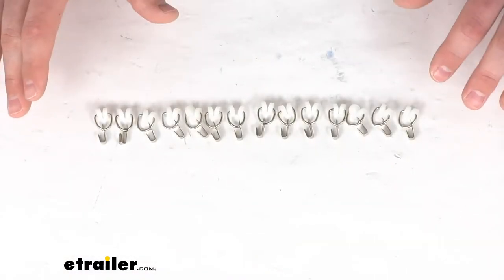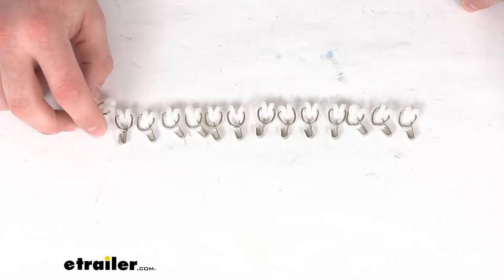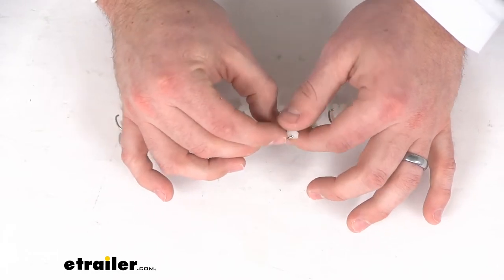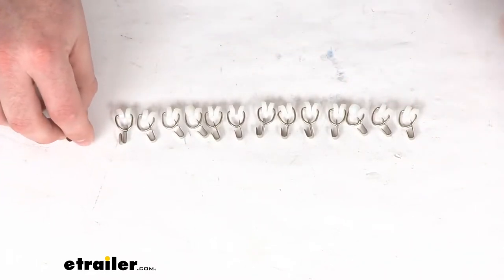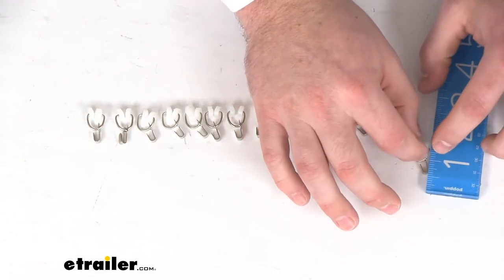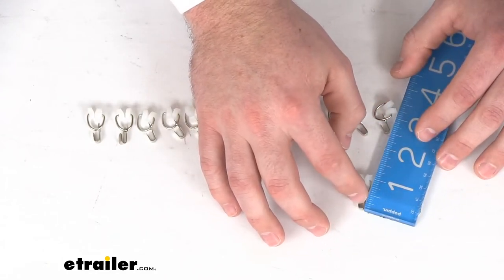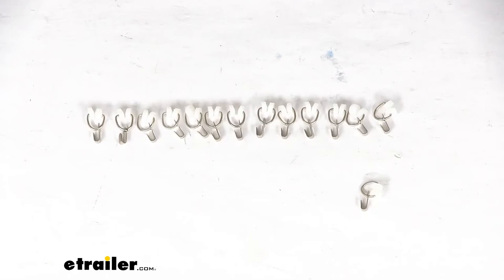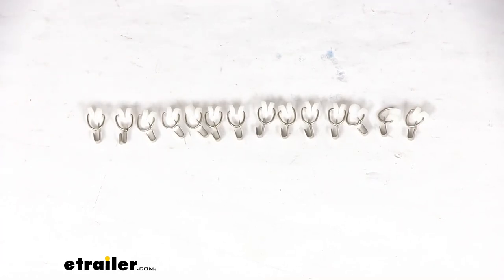etrailer | Review of JR Products RV Living Room - Curtain Hooks - 37281155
Click for more info and reviews of this JR Products Living Room Accessories:

Michael:                                               Hi there. I'm Michael with etrailer.com. Today, we're going to take a quick look at this set of wield RV curtain carriers. These are going to allow you to easily adjust your RV's curtains as you please. You simply attach the wield portion into your curtain track. This does come with the 14 carriers that you see here.

These are made here in the USA. They do have a overall length of right about one inch total, and you can see that little hook there on the end. That's what you'll attach to your curtains, so that you can easily open and close the curtain to whatever position you would like. This does come with a limited lifetime warranty, and that is going to complete our look at the wield RV curtain carriers with hooks. Again, I'm Michael with etrailer.com.